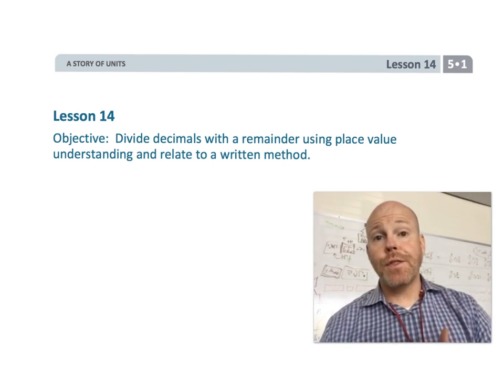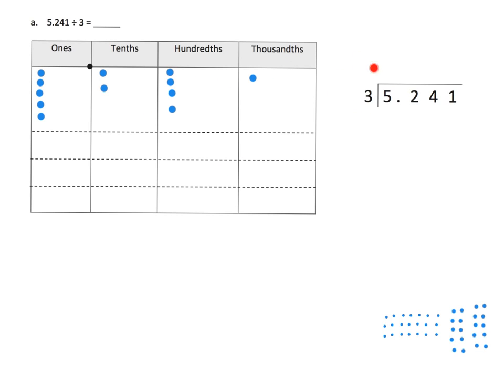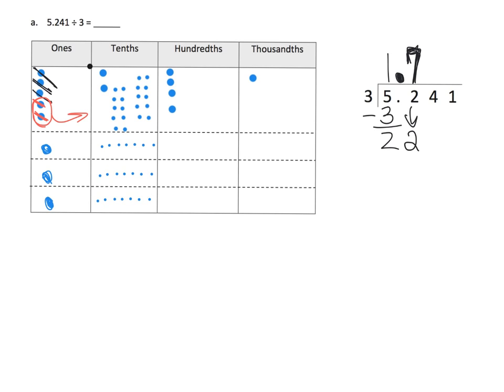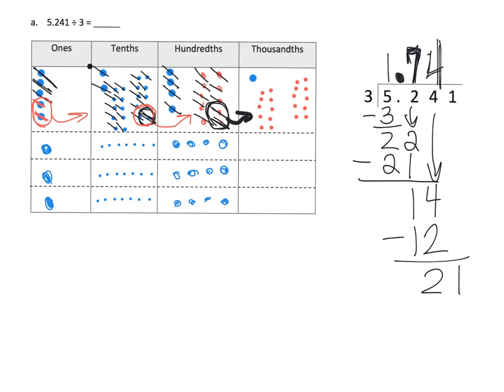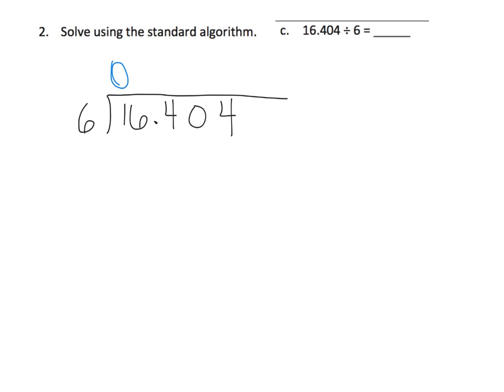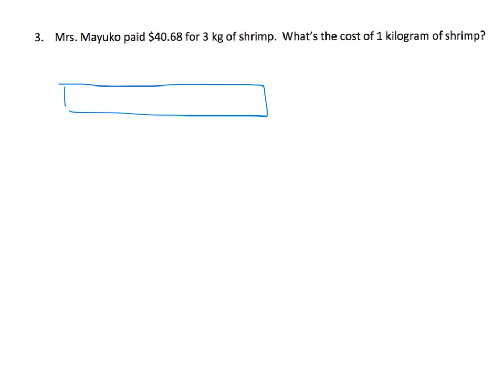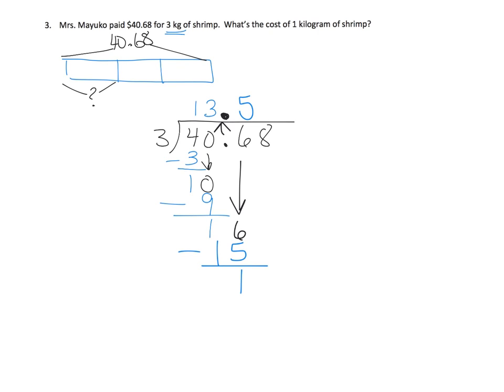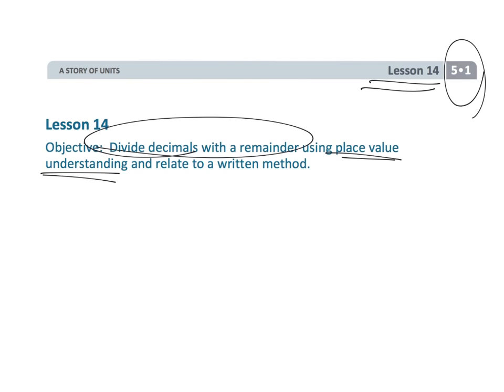Eureka Math Grade 5 Module 1 Lesson 14